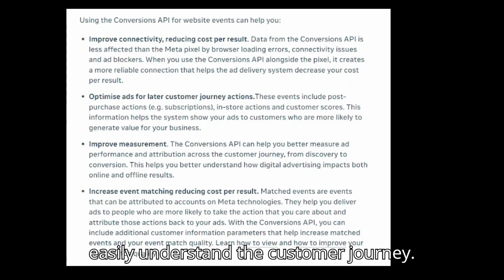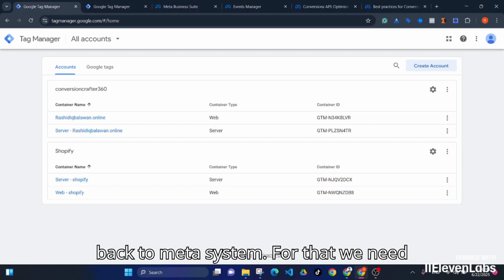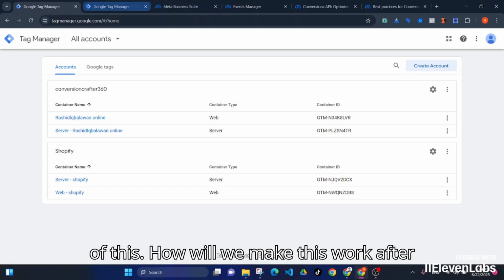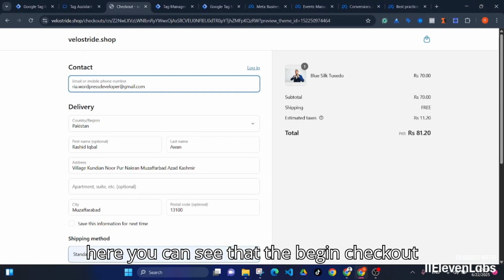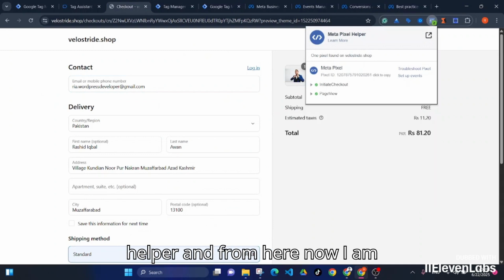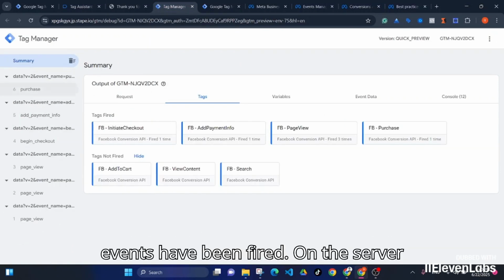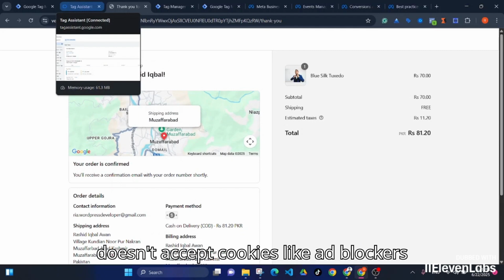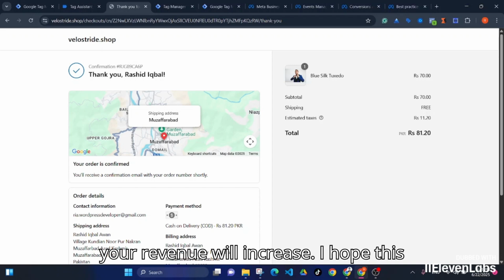how to setup Conversion API Configuration , meta pixel server side tracking for Shopify Using GTM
Unlock the Power of Data-Driven Growth!
🚀 Let’s talk about server-side tracking and how it transforms your business outcomes.

With the Conversions API setup, experience seamless integration and robust tracking:
✔️ Improved connectivity
✔️ Accurate insights
✔️ Tailored solutions for your business

💡 Whether you're looking to optimize campaigns or refine your analytics, server-side tracking is the game-changer your business needs.

🌟 Start today and watch your conversions soar!